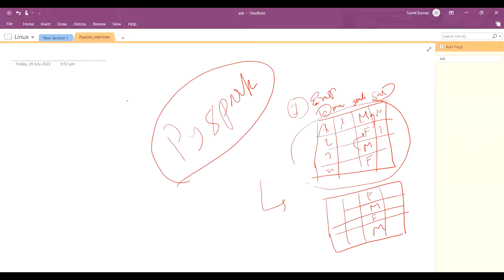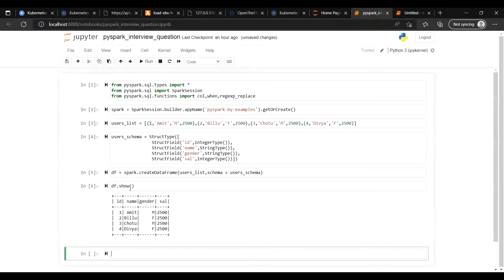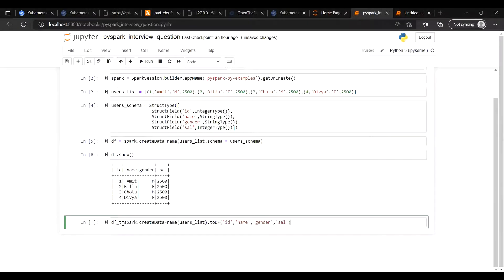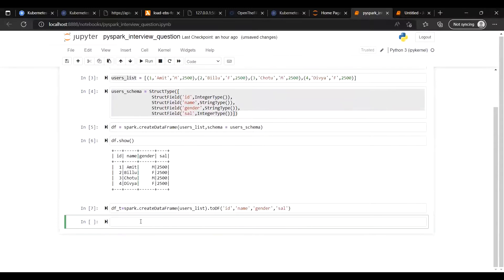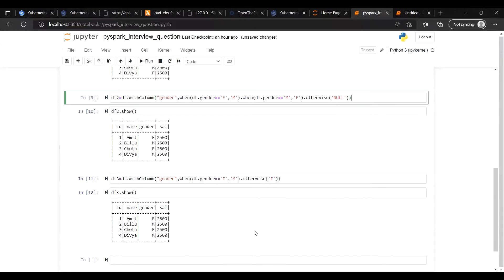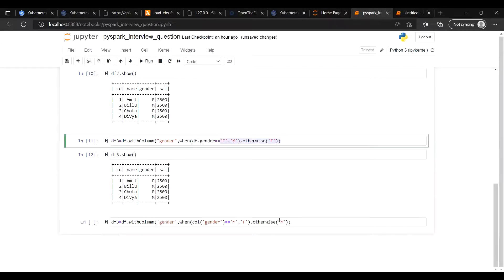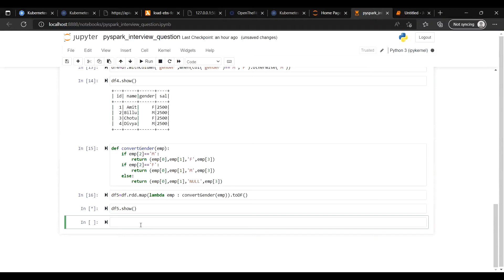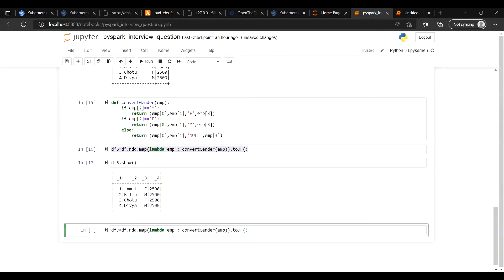PySpark Interview Question 1|Swap Male and Female Value from gender column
Swap Male and Female Value from gender column.
pyspark code used

from pyspark.sql.types import *
from pyspark.sql import SparkSession
from pyspark.sql.functions import col,when,regexp_replace

spark = SparkSession.builder.appName('pyspark-by-examples').getOrCreate()

users_list = [(1,'Amit','M',2500),(2,'Billu','F',2500),(3,'Chotu','M',2500),(4,'Divya','F',2500)]

users_schema = StructType([
                StructField('id',IntegerType()),
                StructField('name',StringType()),
                StructField('gender',StringType()),
                StructField('sal',IntegerType())])

df = spark.createDataFrame(users_list,schema = users_schema)
df.show()
df_t=spark.createDataFrame(users_list).toDF('id','name','gender','sal')

method 1
df2=df.withColumn("gender",when(df.gender=='F','M').when(df.gender=='M','F').otherwise('NULL'))
method 2
df3=df.withColumn('gender',when(col('gender')=='M','F').otherwise('M'))
method 3
def convertGender(emp):
    if emp[2]=='M':
        return (emp[0],emp[1],'F',emp[3])
    if emp[2]=='F':
        return (emp[0],emp[1],'M',emp[3])
    else:
        return (emp[0],emp[1],'NULL',emp[3])

df4=df.rdd.map(lambda emp : convertGender(emp)).toDF()

with schema:-
df4=df.rdd.map(lambda emp : convertGender(emp)).toDF(['id','name','gender','sal'])

method 4

df5=df.withColumn('gender',when(df.gender=='F',regexp_replace(df.gender,'F','M')).
                       when(df.gender=='M',regexp_replace(df.gender,'M','F')).
                       otherwise(df.gender))